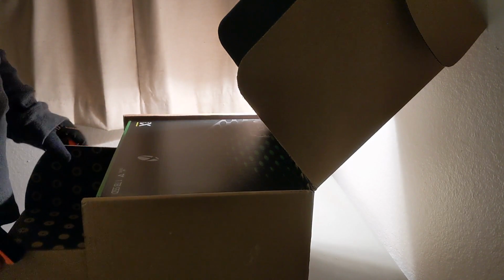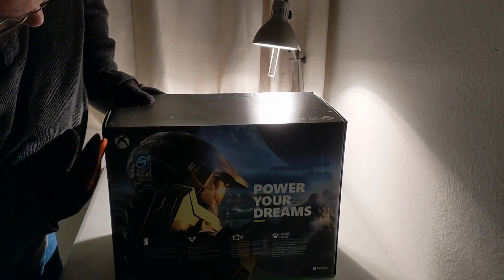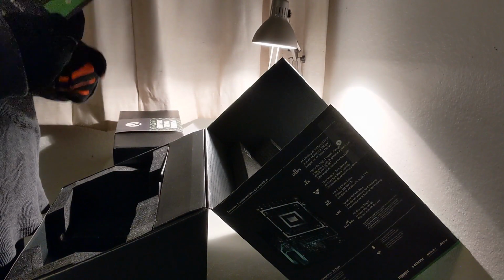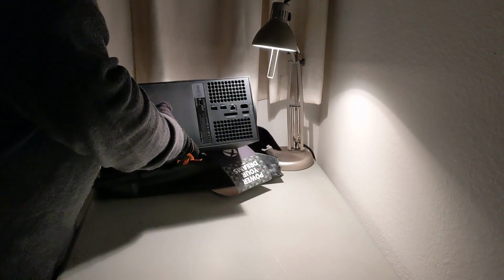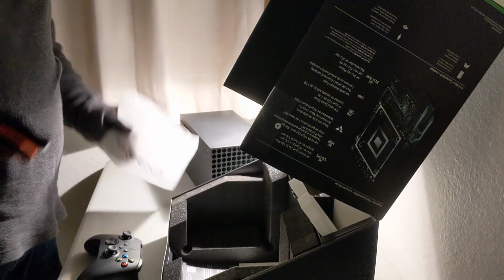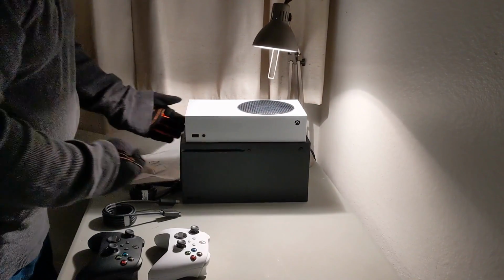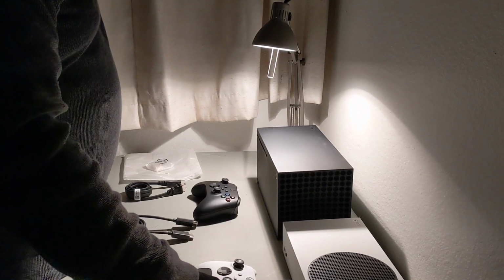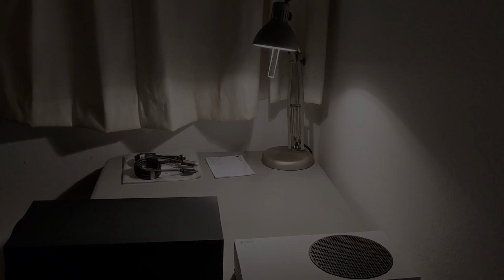Xbox Series X unboxing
GeekWire contributing writer Thomas Wilde opens up Microsoft's new Xbox Series X console that debuts in November. Full write-up